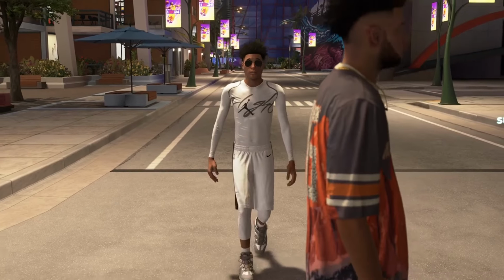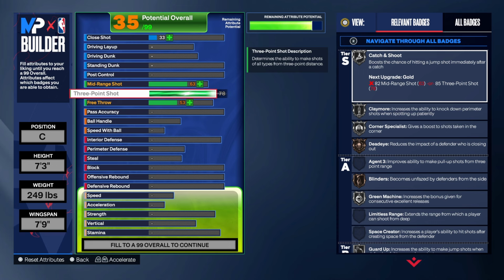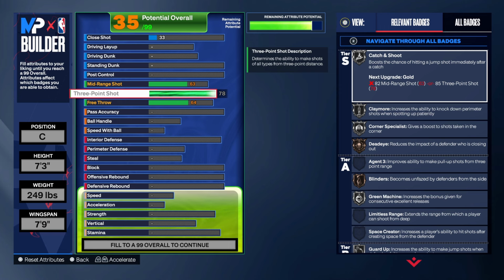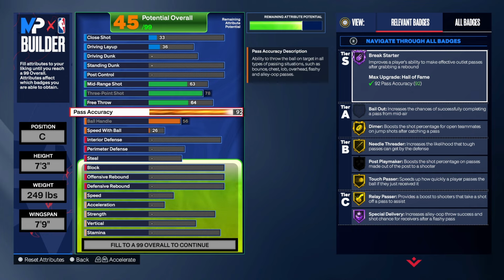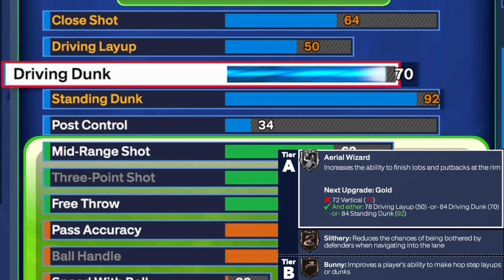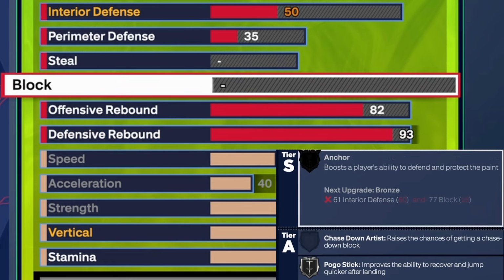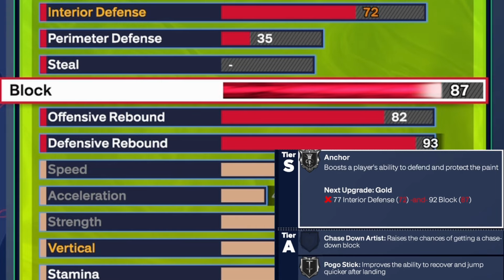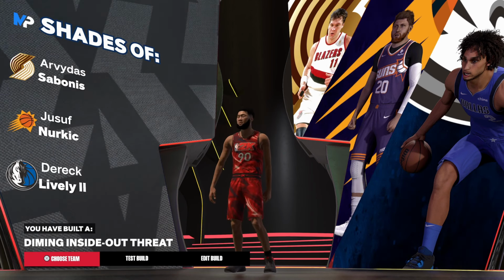*GAMEBREAKING* "5-WAY 7'3 CENTER" BUILD NBA 2K24 NEXT GEN! BEST PAINT BEAST & BIG MAN BUILD 2K24!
This "5-way 7'3 center build" is gamebreaking in nba 2k24 next gen!

Timestamps:
0:00 VITALS
0:35 ATTRIBUTES
4:49 BUILD NAME